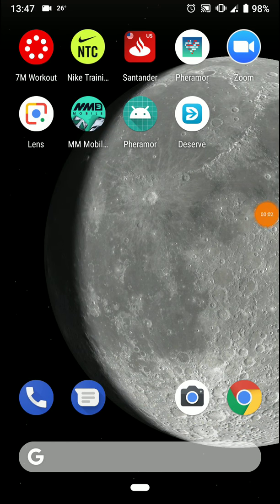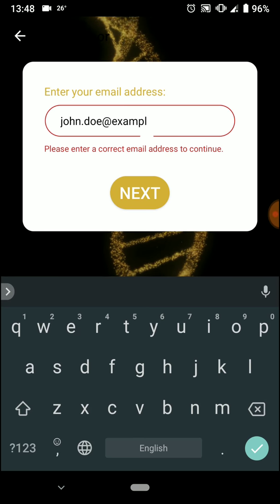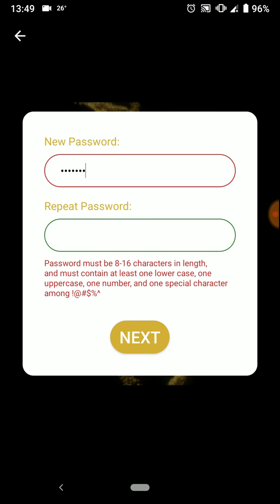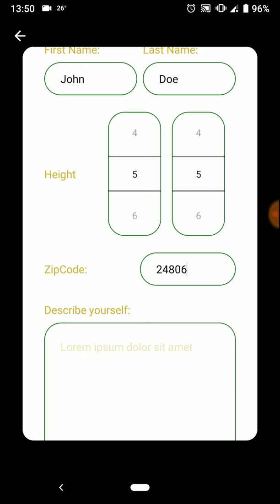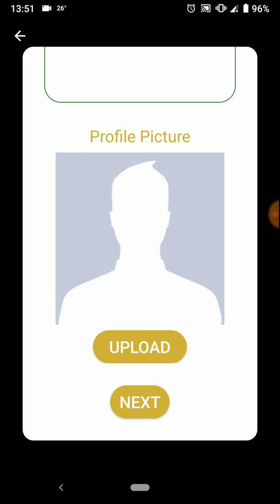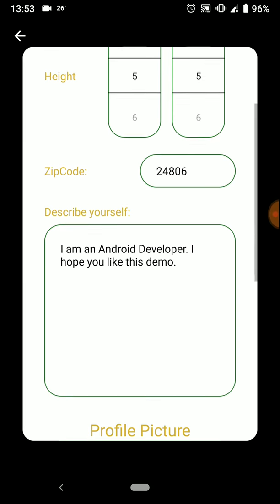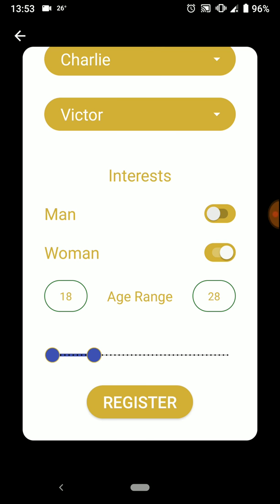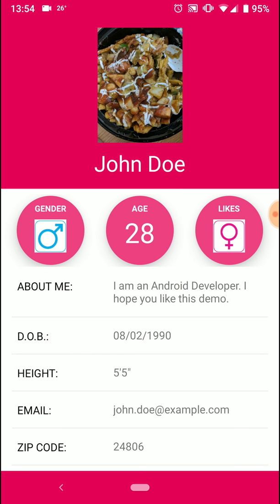User registration UI wiith summary page application for Android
This application demonstrates a simple user registration UI with switching between multiple fragments, layout and view animations, and passing data between fragments and activities. The complete user profile is posted on JSON API. You can check out the code in the repository